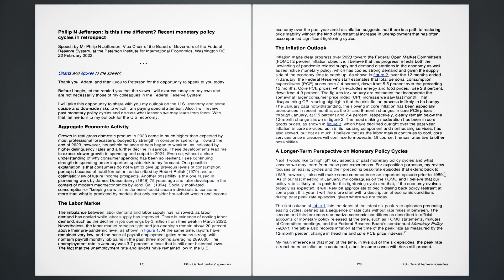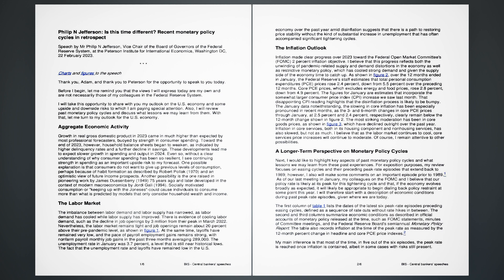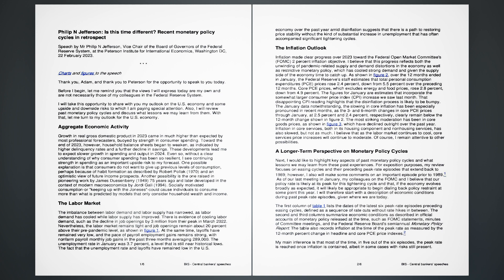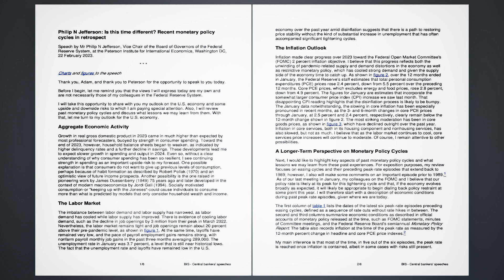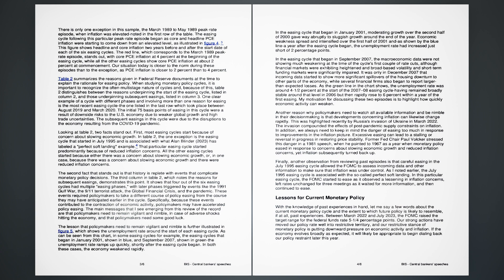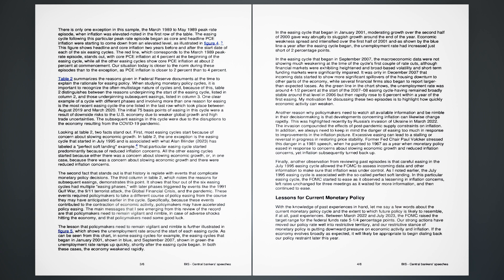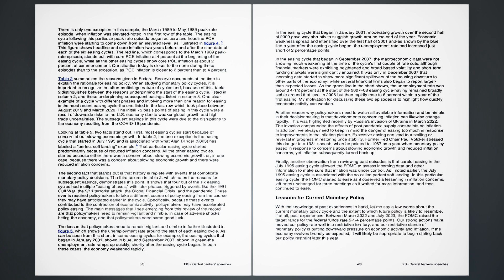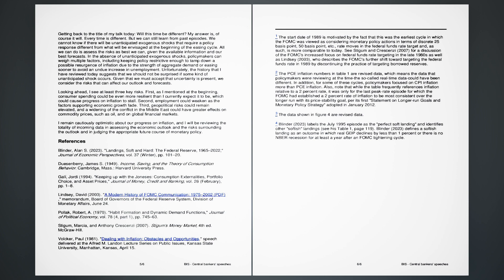Is this time different? Recent monetary policy cycles in retrospect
Thank you, Adam, and thank you to Peterson for the opportunity to speak to you today.

Before I begin, let me remind you that the views I will express today are my own and are not necessarily those of my colleagues in the Federal Reserve System.

I will take this opportunity to share with you my outlook on the U.S. economy and some upside and downside risks to which I am paying special attention. Also, I will review past monetary policy cycles and discuss what lessons we may learn from them. With that, let me turn to my outlook for the U.S. economy.

Aggregate Economic Activity.
Growth in real gross domestic product in 2023 came in much higher than expected by most professional forecasters, buoyed by strength in consumer spending. Toward the end of 2023, however, household balance sheets began to weaken, as indicated by higher delinquency rates and a further decline in savings. These developments lead me to expect slower growth in spending and output in 2024. Even so, without a clear understanding of why consumer spending has been so resilient, I see continuing strength in spending as an important upside risk to my forecast. One possible explanation is that consumers do not want to give up previous levels of consumption, perhaps because of habit formation as described by Robert Pollak (1970) and an optimistic view of future income prospects. Another possibility is the one raised in pioneering work by James Duesenberry (1949) 75 years ago and later developed in the context of modern macroeconomics by Jordi Gali (1994). Socially motivated consumption-or "keeping up with the Joneses"-could cause individuals to consume more than what is predicted by models that only consider household wealth and income.

The Labor Market.
The imbalance between labor demand and labor supply has narrowed, as labor demand has cooled while labor supply has improved. There is evidence of cooling labor demand, such as the decline in job openings by 3 million from their peak in March 2022. Nevertheless, the labor market remains tight and job openings remain about 20 percent above their pre-pandemic level, as shown in figure 1. At the same time, layoffs have remained very low, and the pace of payroll employment gains remains strong, with nonfarm payroll monthly job gains in the past three months averaging 289,000. The unemployment rate in January was 3.7 percent, a level that is still near historical lows. The fact that the unemployment rate and layoffs have remained low in the U.S. economy over the past year amid disinflation suggests that there is a path to restoring price stability without the kind of substantial increase in unemployment that has often accompanied significant tightening cycles.

The Inflation Outlook.
Inflation made clear progress over 2023 toward the Federal Open Market Committee's (FOMC) 2 percent inflation objective. I believe that this progress reflects both the unwinding of pandemic-related supply and demand distortions in the economy as well as restrictive monetary policy, which has cooled strong demand and given the supply side of the economy time to catch up. As shown in figure 2, over the 12 months ended in January, the Federal Reserve's staff estimates that total personal consumption expenditures (PCE) prices rose 2.4 percent, down from 5.5 percent over the preceding 12 months. Core PCE prices, which excludes energy and food prices, rose 2.8 percent, down from 4.9 percent. The figures for January are estimates that incorporate the somewhat larger consumer price index (CPI) increase we saw last month. That disappointing CPI reading highlights that the disinflation process is likely to be bumpy. The January data notwithstanding, the slowing in core inflation has been especially pronounced in recent months, as the 3- and 6-month changes in core PCE prices through January, at 2.5 percent and 2.4 percent, respectively, clearly remain below the 12-month change shown in figure 2. The most striking moderation has been in core goods prices, as shown in figure 3, which have declined outright over the past year. Inflation in core services, both in its housing component and nonhousing services, has also slowed, but not as much. I believe that as the labor market continues to cool, core services price increases will continue to moderate. Of course, I remain attentive to other possibilities.

A Longer-Term Perspective on Monetary Policy Cycles,...